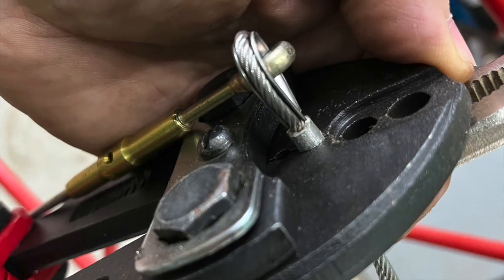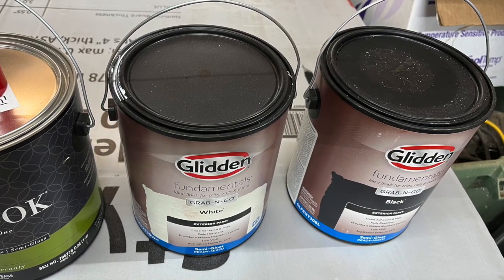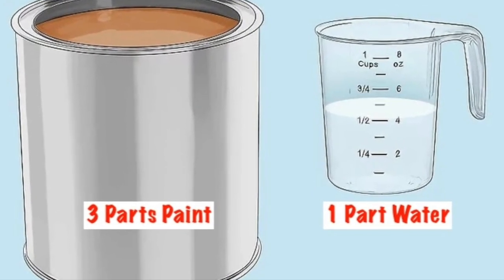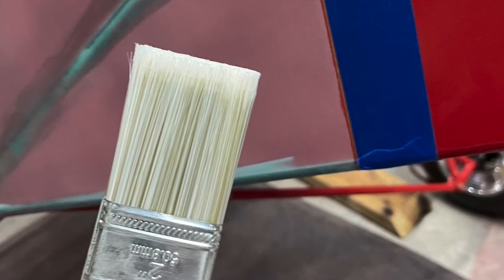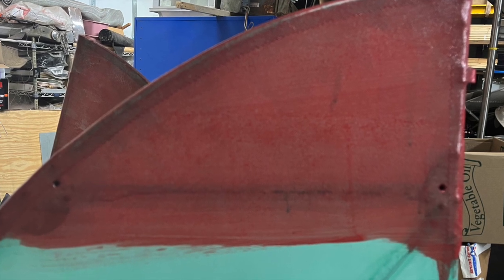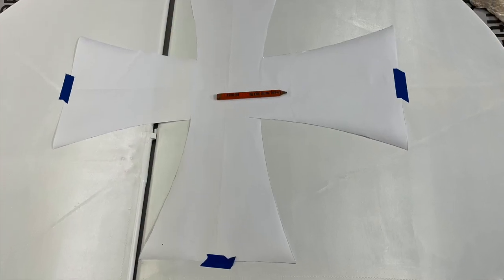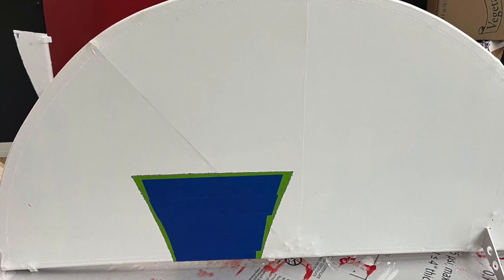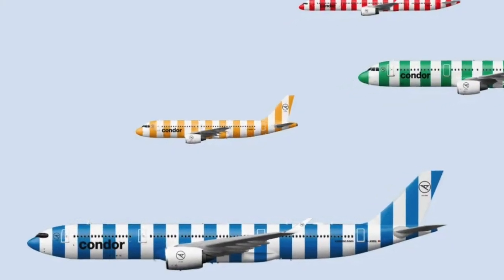29 Let's Start Painting, Latex? - ADCO Aviation's Legal Eagle XL Ultralight Aircraft Build Series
Welcome to my ADCO Aviation Series. This is a quick review of my Legal Eagle XL Ultralight build. Hope you enjoy. David

Here's a link to a playlist for another series I do for ponderings on different issues: